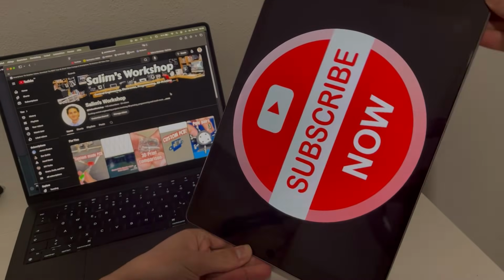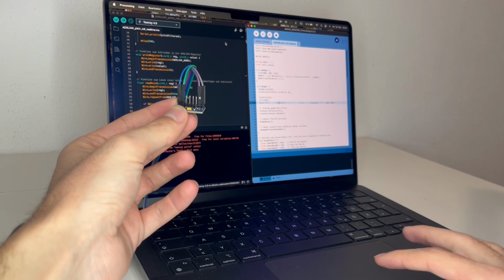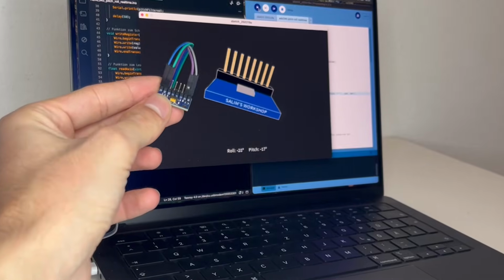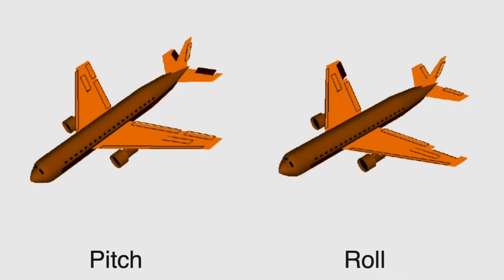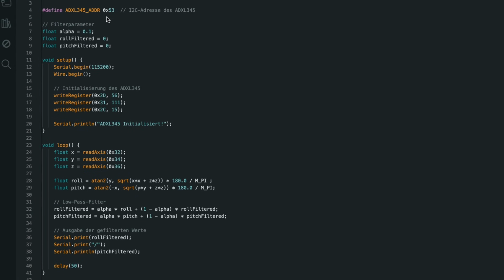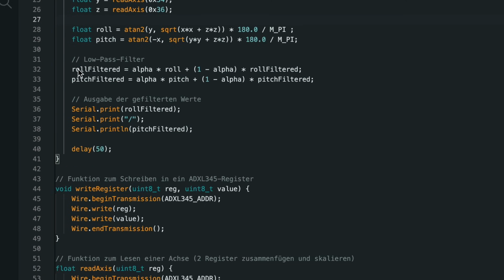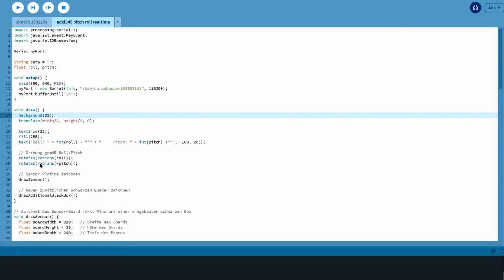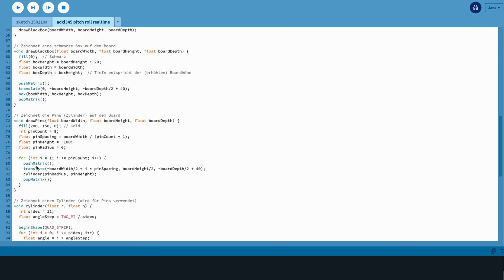How to Animate Sensor Data in Real-Time with Arduino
Learn how to visualize and animate sensor data in real time using Arduino/Teensy and Processing 4!

In this step-by-step tutorial, we measure 3-axis accelerometer data using an MPU6050, calculate the roll and pitch angles, and stream the data in real time into a custom 3D Processing 4 animation.

Whether you're using an Arduino Uno, ESP32, or Teensy board, this setup works seamlessly for all microcontrollers!

 WHAT YOU WILL LEARN:
• How to read accelerometer sensor data from the MPU6050
• How to calculate Roll and Pitch angles accurately
• Setting up real-time serial communication between Arduino IDE & Processing 4
• Animating a 3D model that mirrors physical orientation in real time

 HARDWARE & SOFTWARE USED:
• Hardware: Teensy / Arduino board, MPU6050 Accelerometer / IMU Sensor
• Software: Arduino IDE, Processing 4 (Graphics Library)